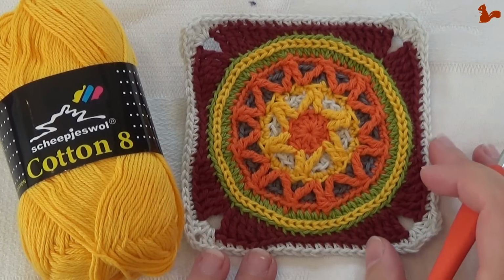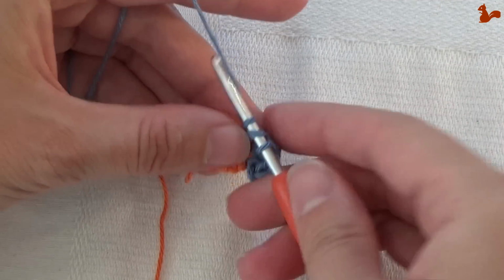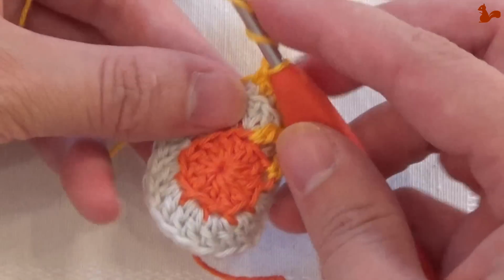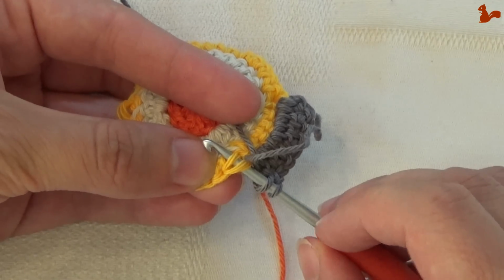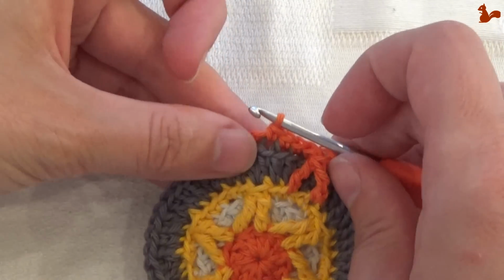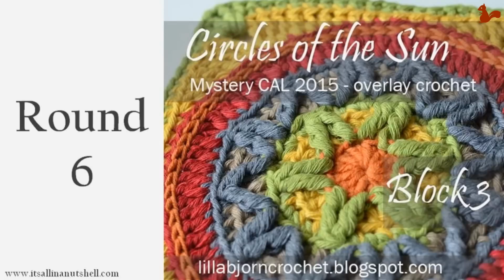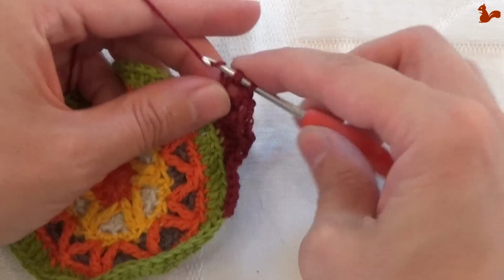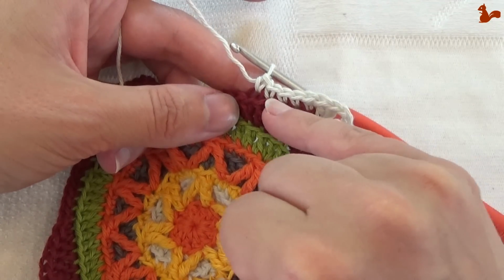Circles of the Sun Overlay CAL Block 3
Step-by-step instructions for block 3 of the Circles of the Sun Mystery Overlay CAL designed by Tatiana from Lilla Bjorn Crochet. This video is made with permission of Tatiana.

In this video the following material is used.

Yarn colors:
Row 1 - orange (716)
Row 2 - light gray (700)
Row 3 - canary (714)
Row 4 - gray (710)
Row 5 - orange (716)
Row 6 - olive (669)
Row 7 - bordeaux (717)
Row 8 - light gray (700)
surface crochet - canary (714)

For more crochet projects and videos visit It's all in a Nutshell